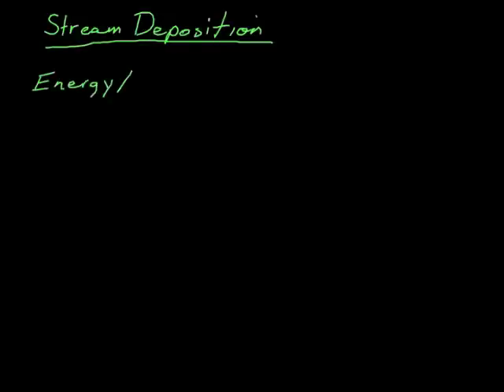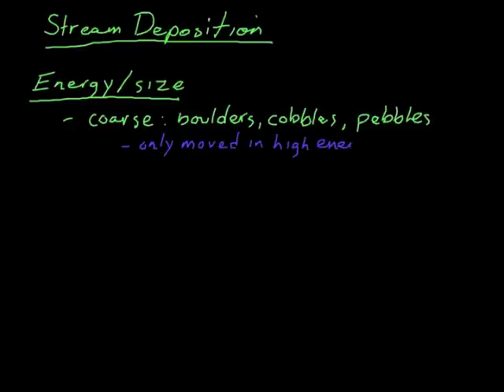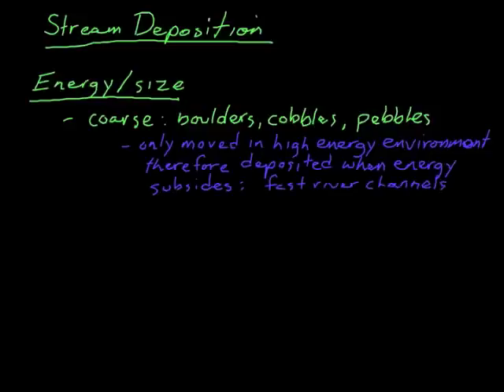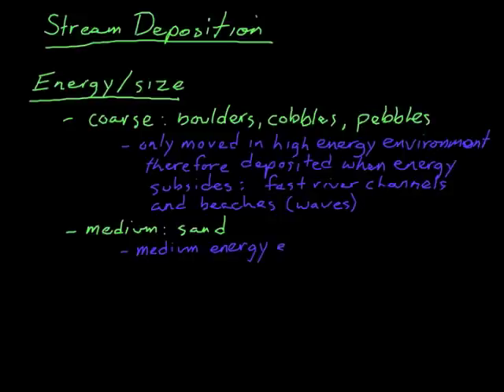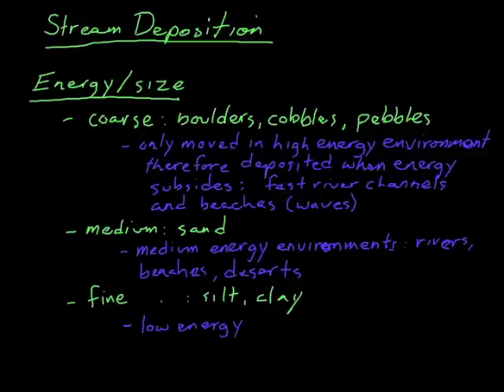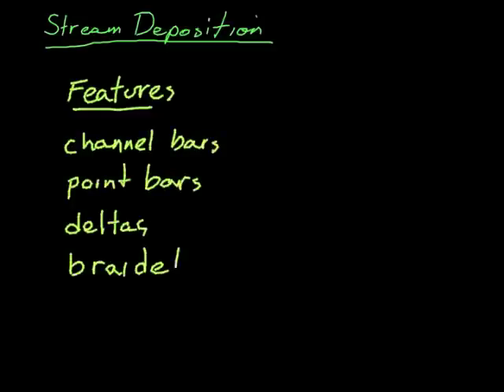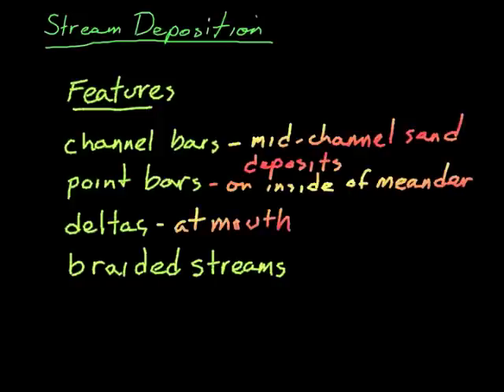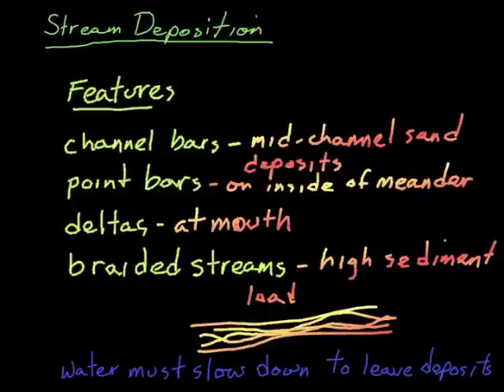MOW#20 stream deposition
A lesson on the basics of stream deposition